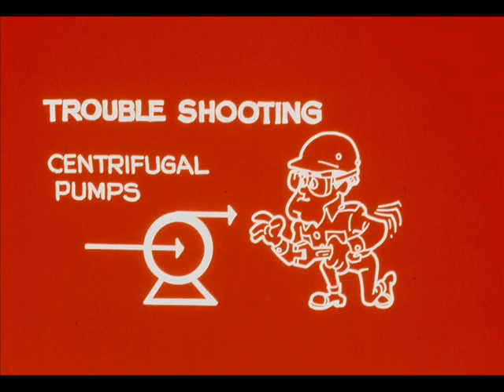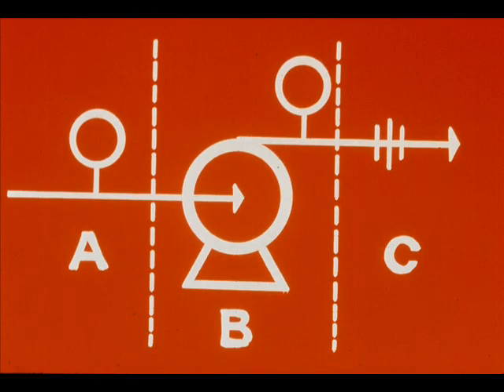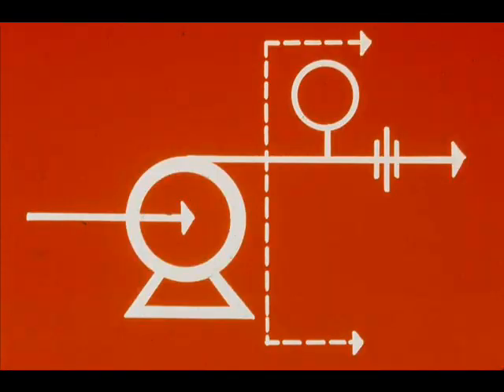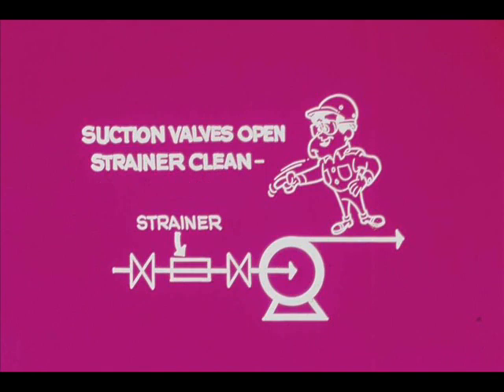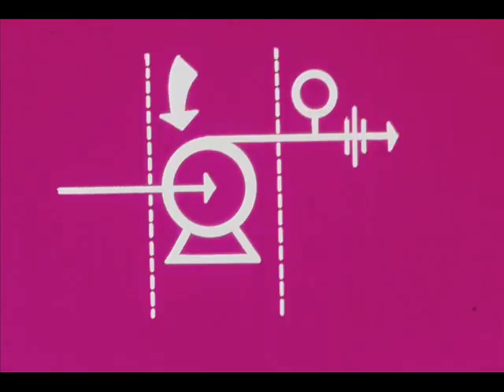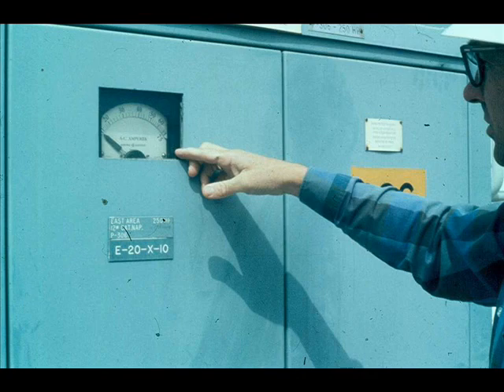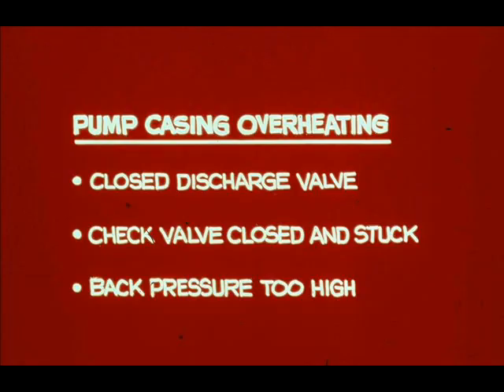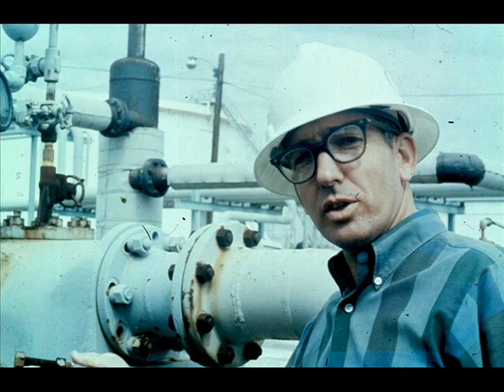Centrifugal and Positive Displacement Pumps 10 OF 10